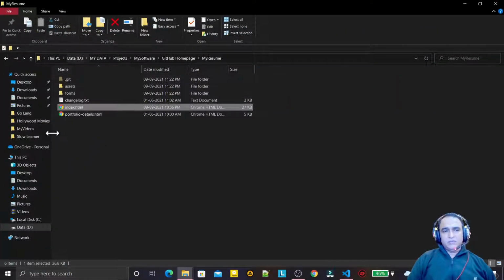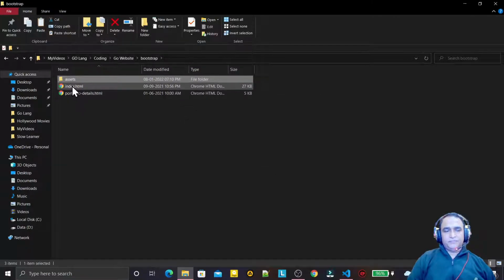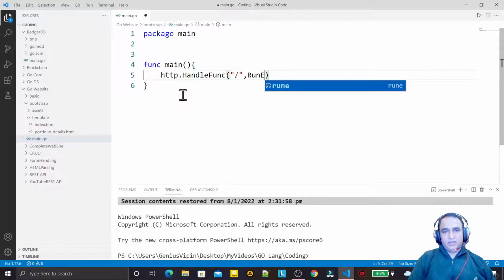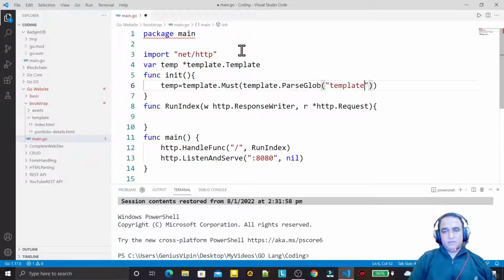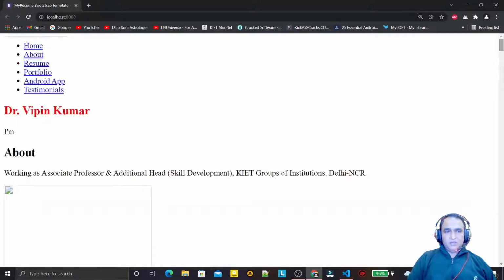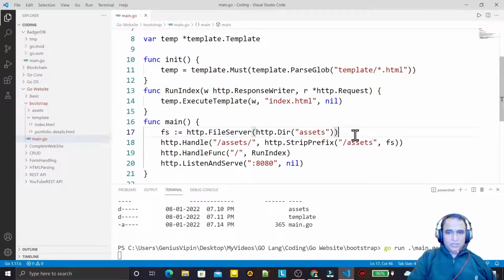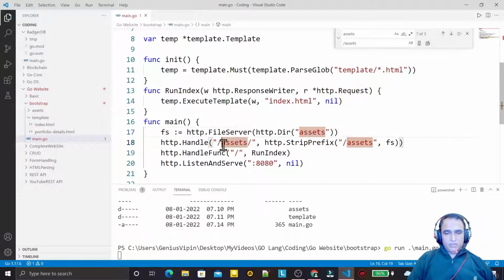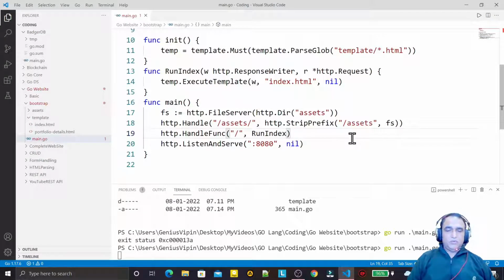How to run bootstrap website using golang | Dr Vipin Classes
How to run bootstrap website using golang | How to run bootstrap website using go language | Dr Vipin Classes

About this video:
In this video, I explained about following topics:
1. How to run bootstrap website in golang?
2. How to run golang web server on port 8080?
3. How to set file server for assets folder in golang for website?